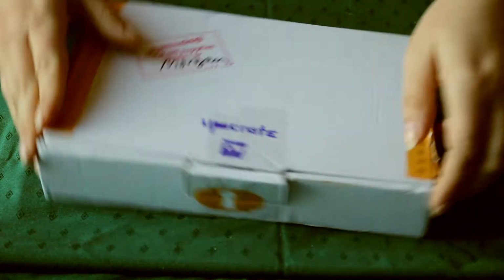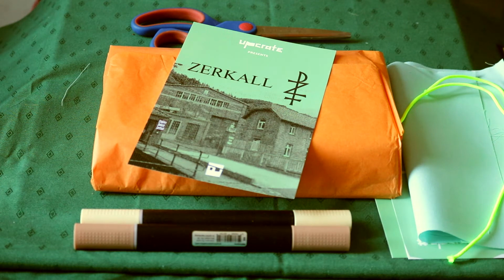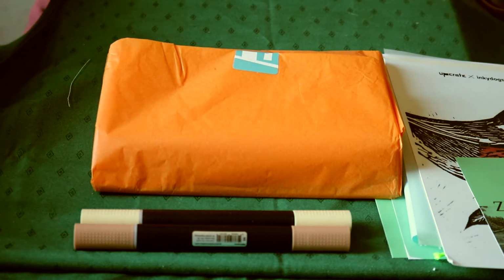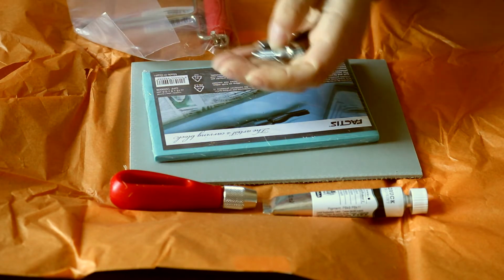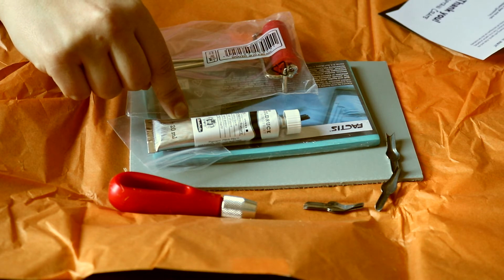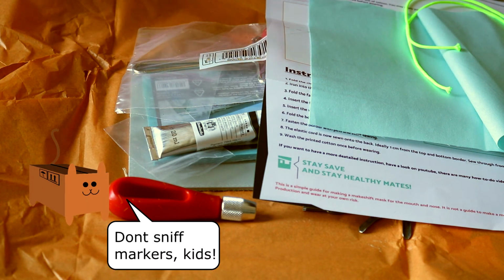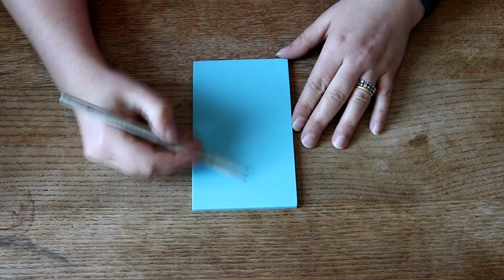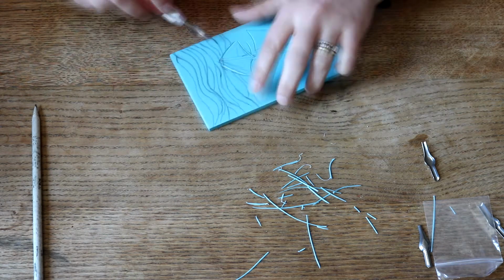Made an impression - Upcrate April 2020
A very well curated box. Not what I was expecting at all but wonderfull nonetheless. Want one too?